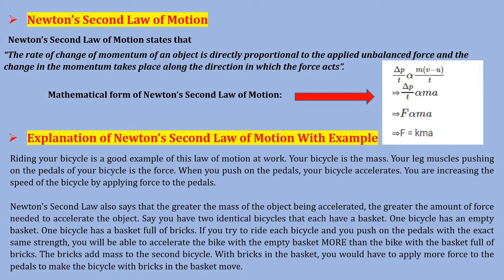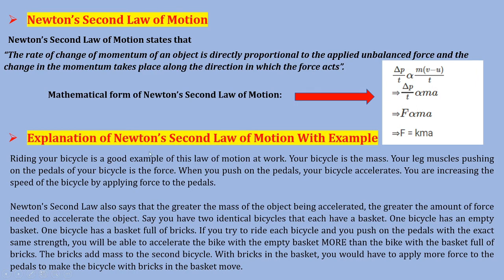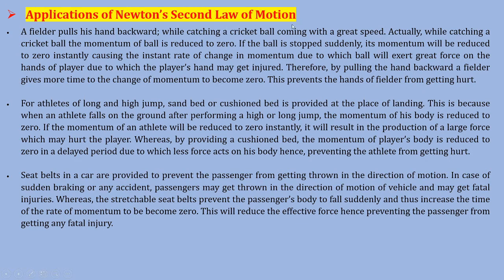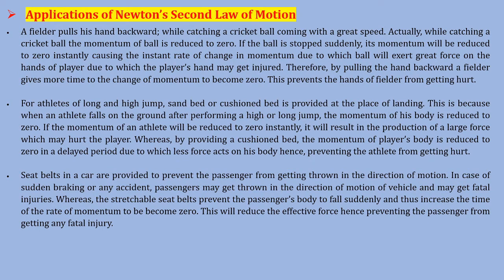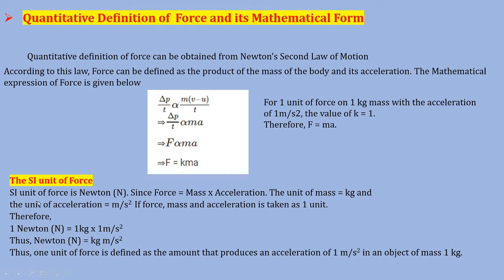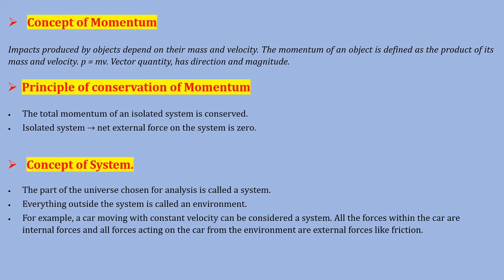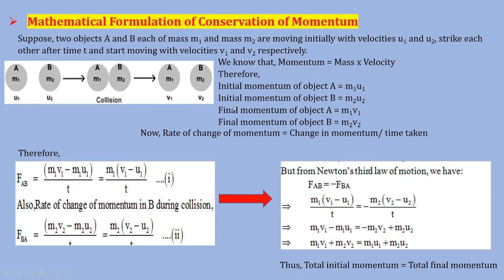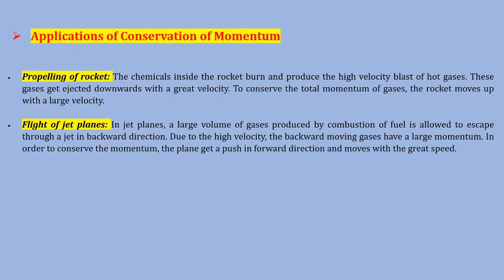FORCE AND LAWS OF MOTION PART 02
THIS VIDEO IS FOR CLASS IX.